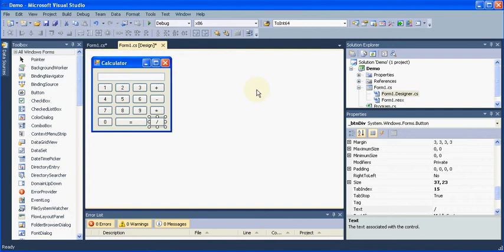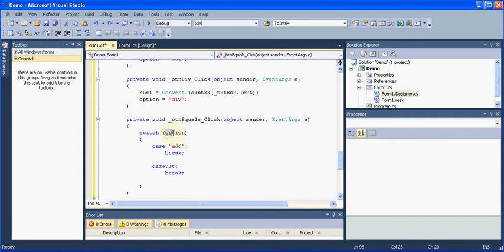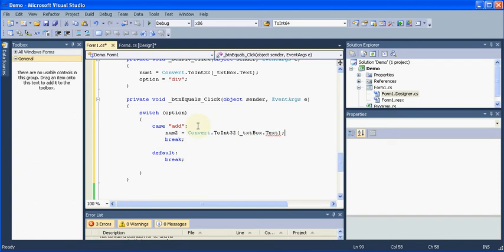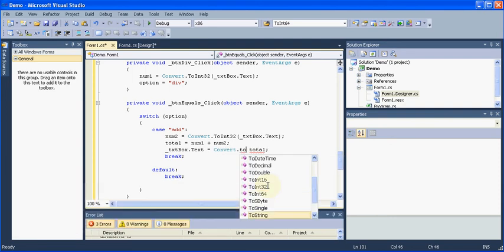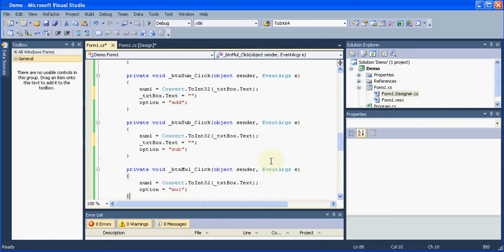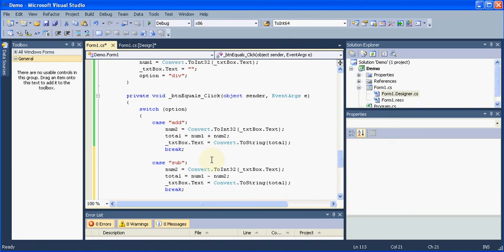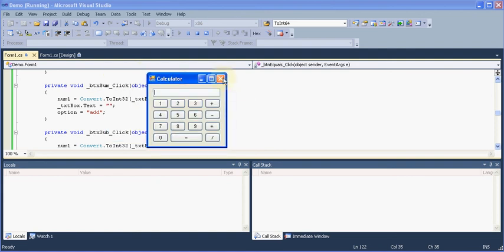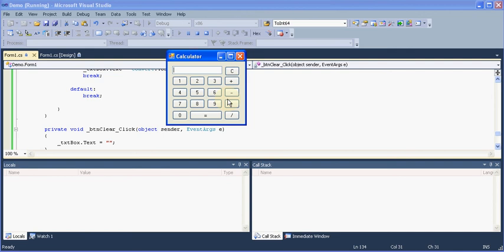8 C# - Calculator Part-3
This video shows you how to create a simple calculator in C#